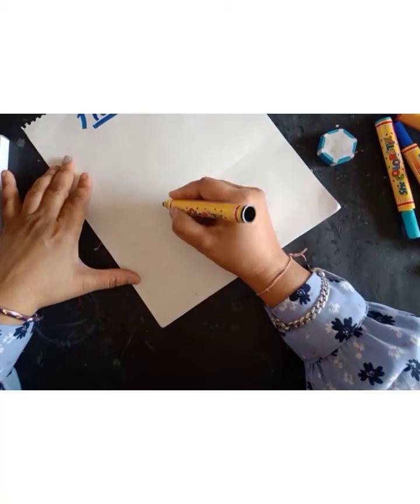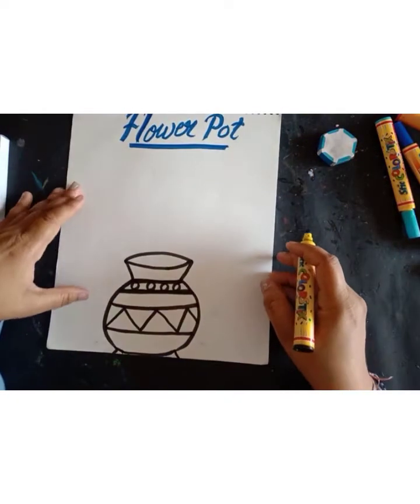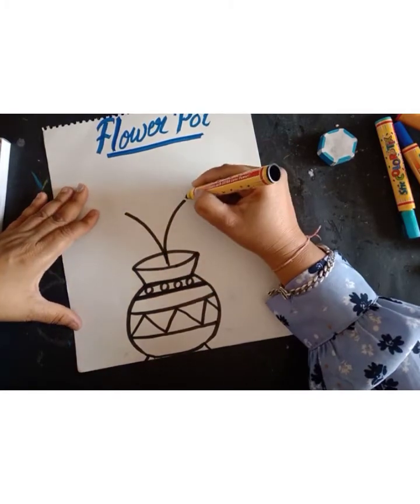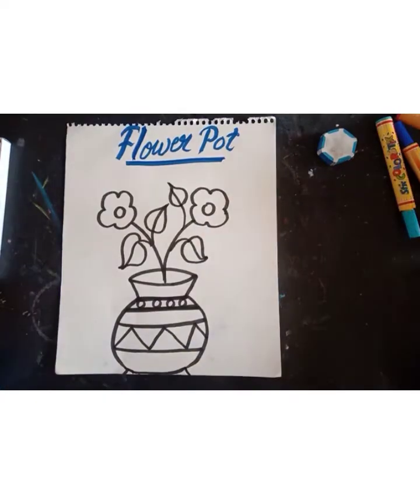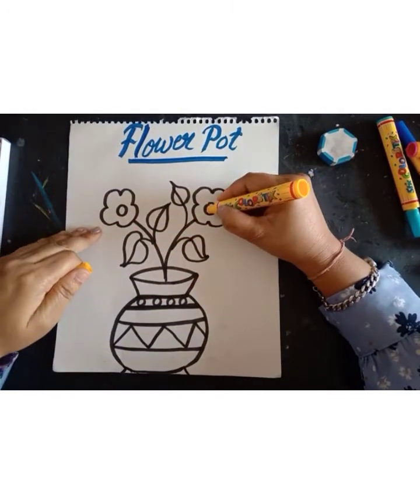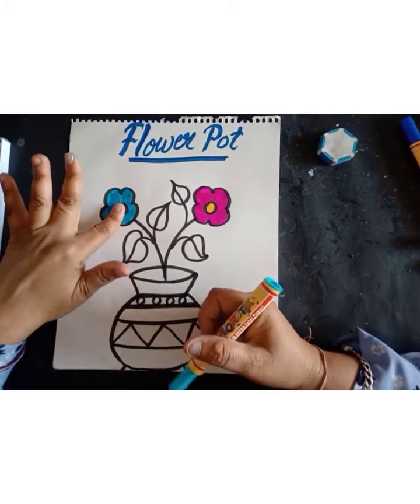FLOWER POT DRAWING (CLASS-III-A, B) 22-10-2021